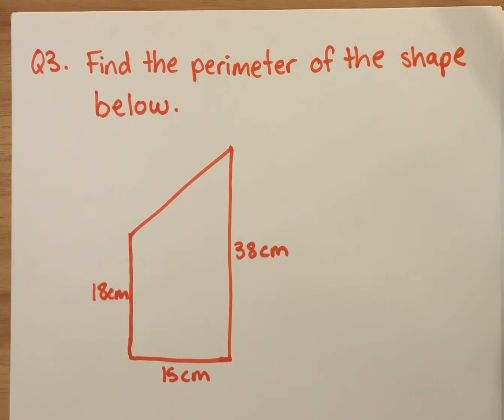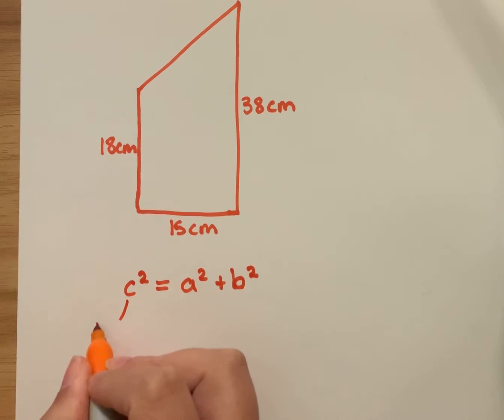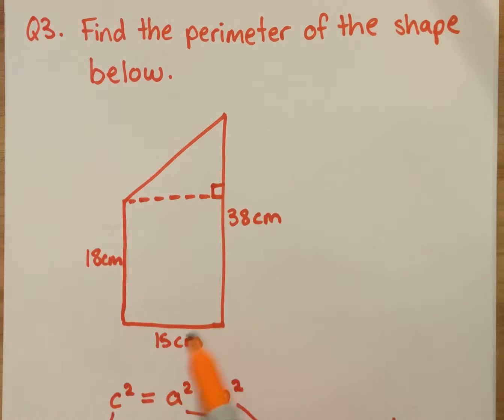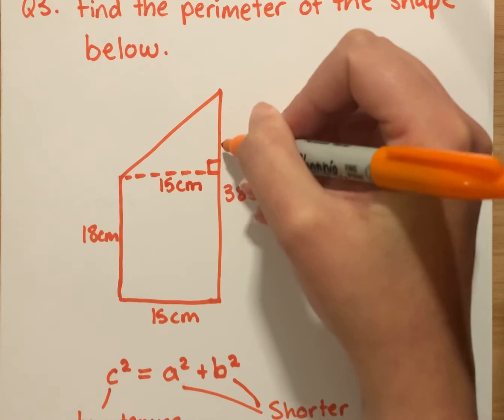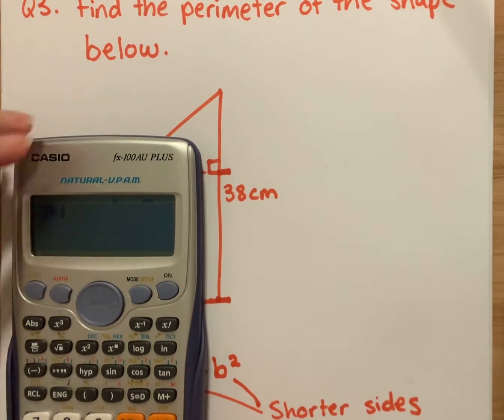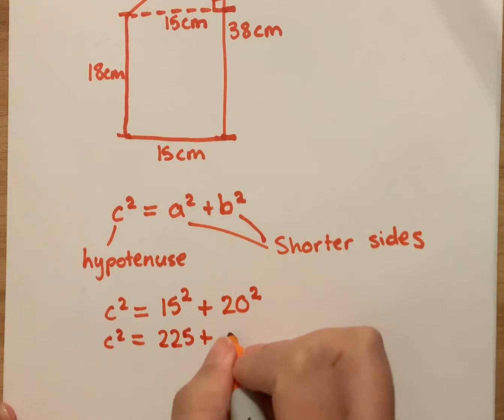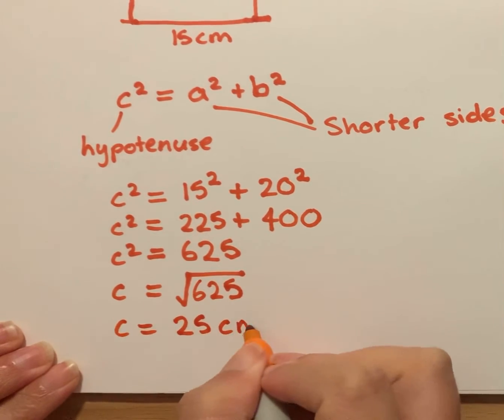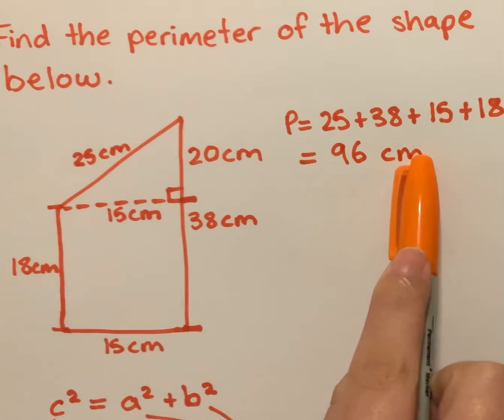Q3 Quiz solution